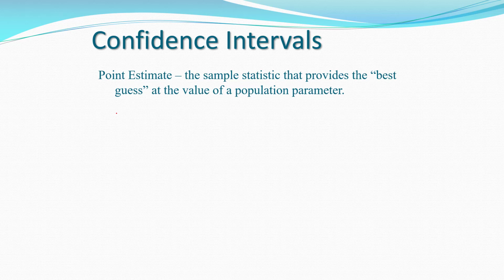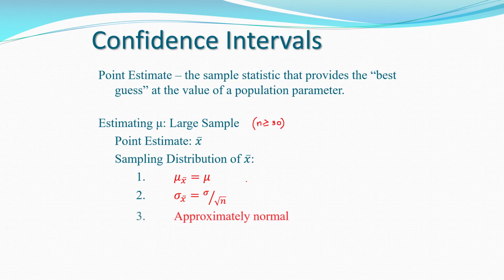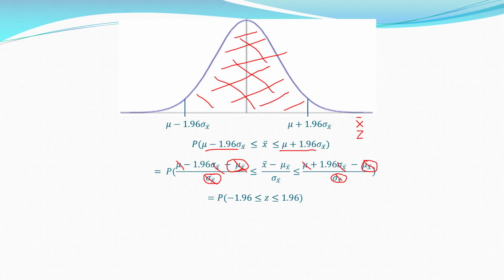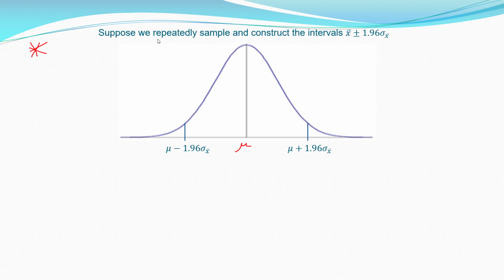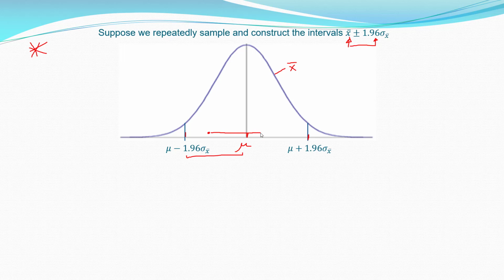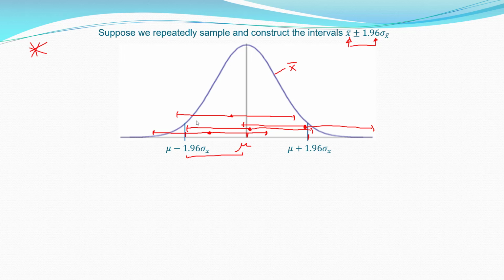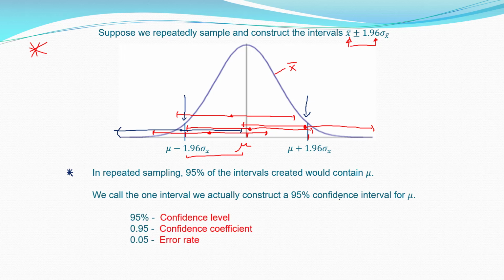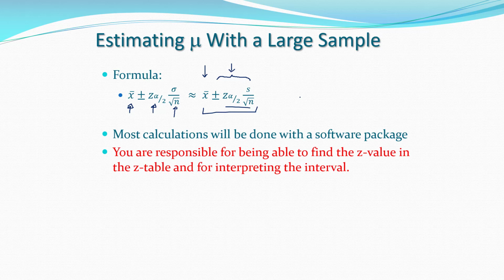Confidence Interval Introduction Part 1